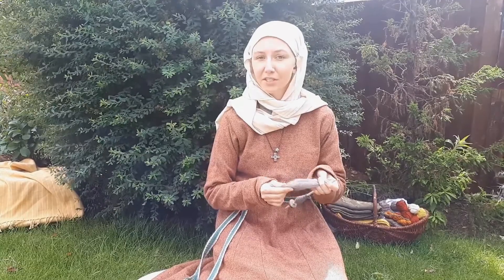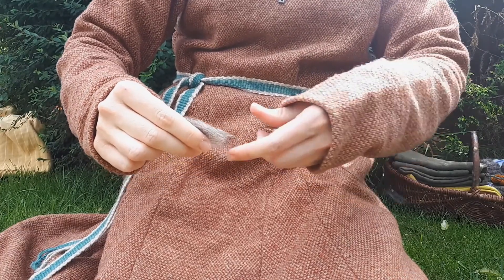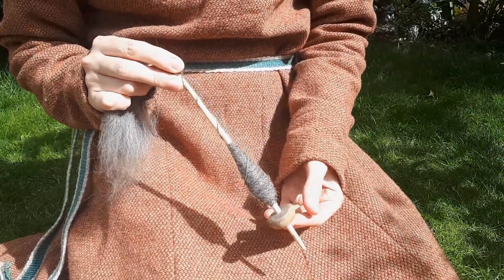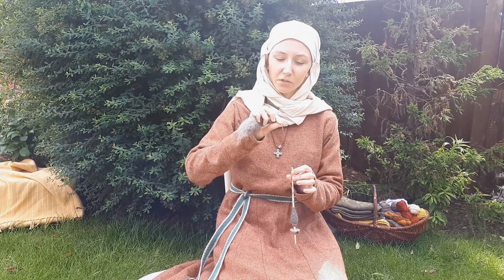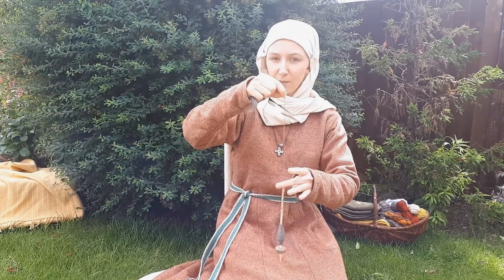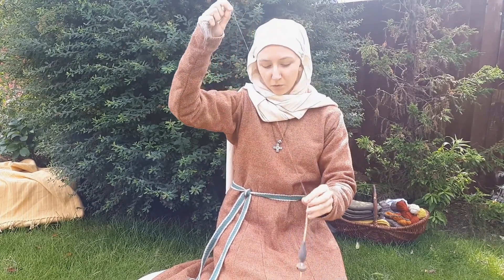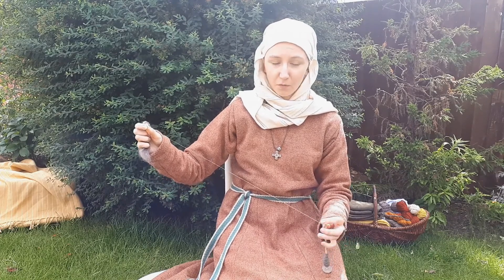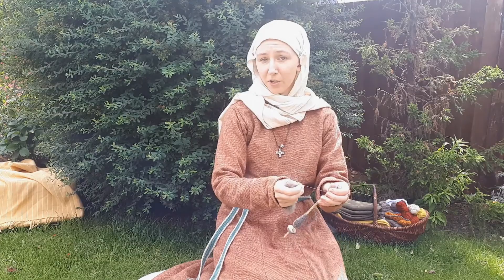BristolArch Anglo Saxon spinning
Julia from re-enactment group Westencynn explains the process of spinning wool in this short film made for Bristol's Brilliant Archaeology and the Festival of Archaeology 2020.